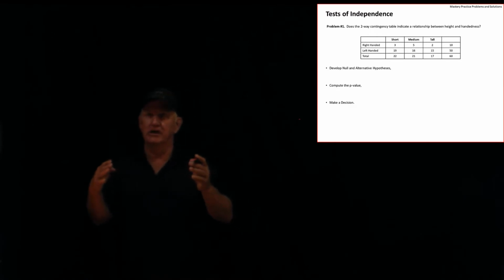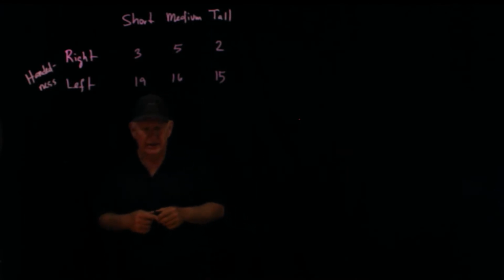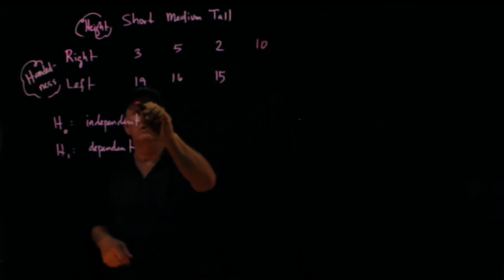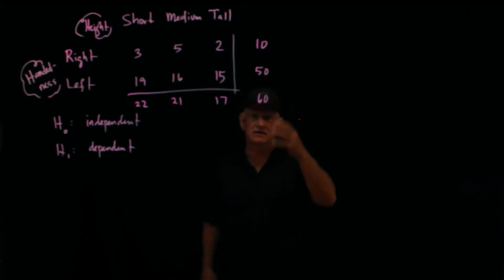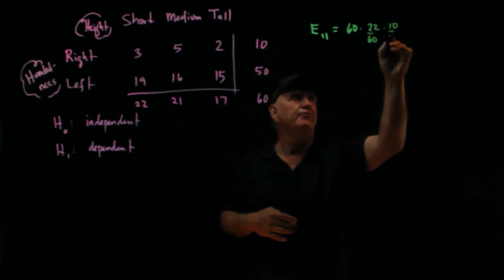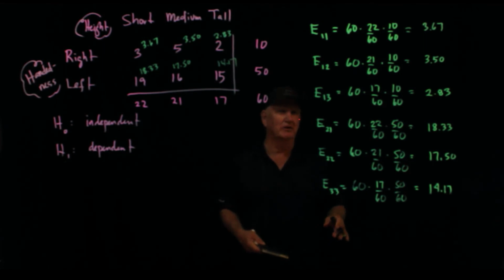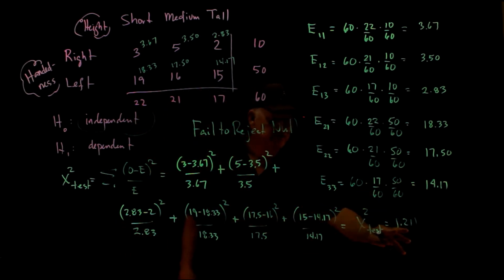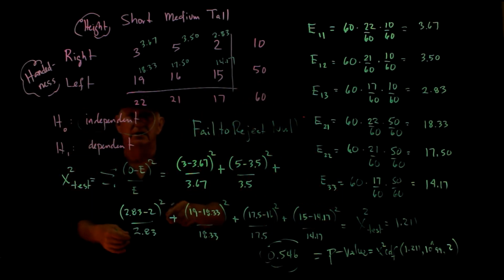Independence Test Problem 1